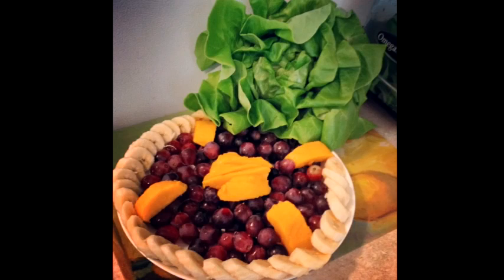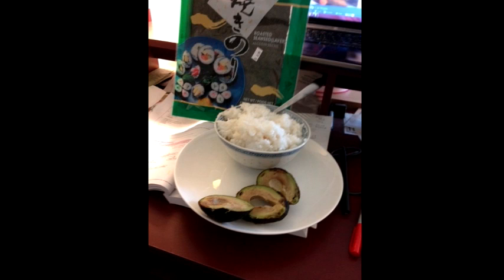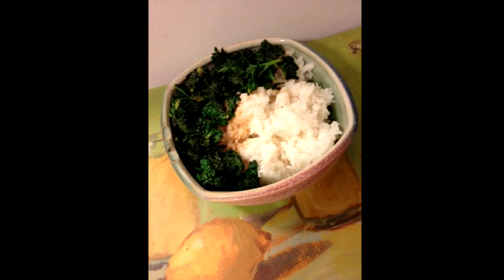What I Eat on a High-Carb Vegan Lifestyle